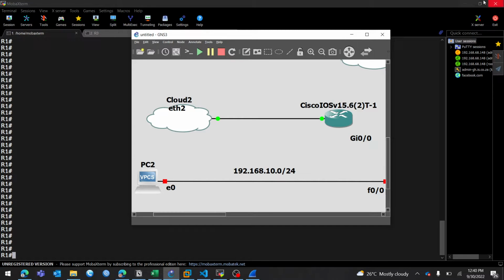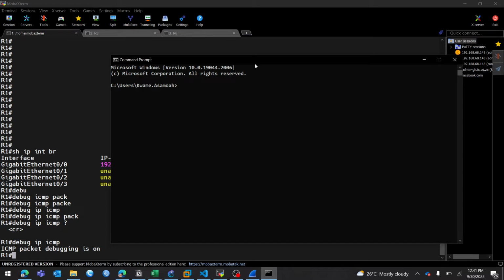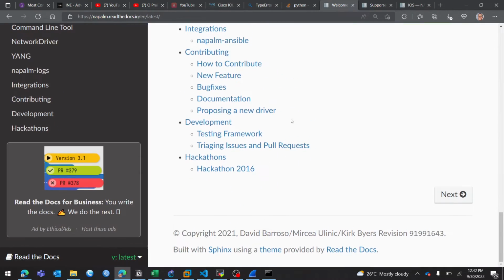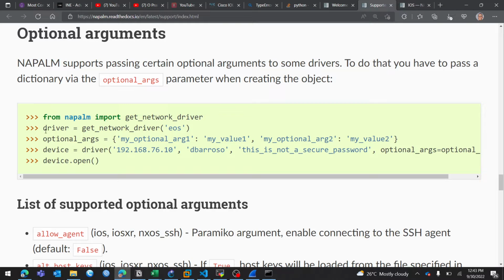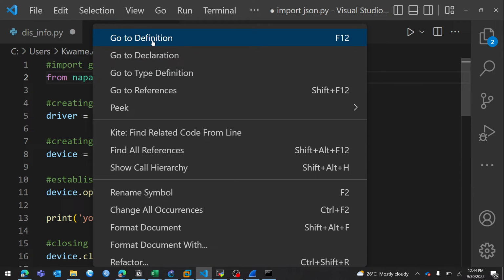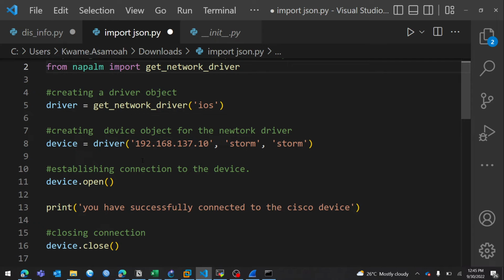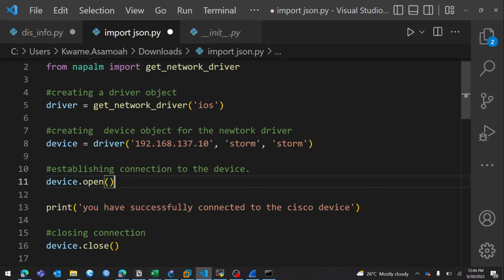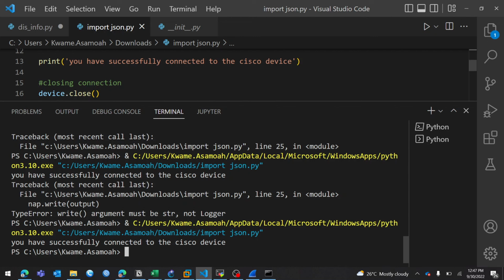Napalm Ep5 - Connecting to Network Device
In this episode we discuss how to write our first python script . this script will help us connect to our network device.